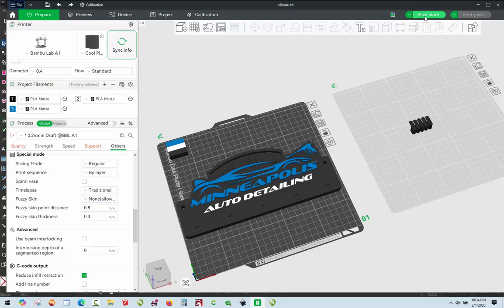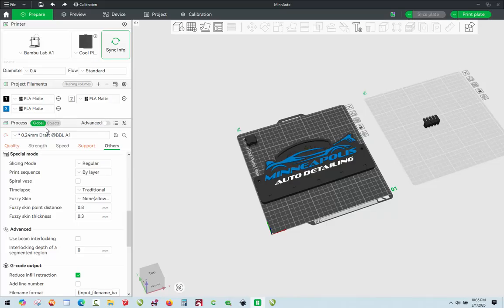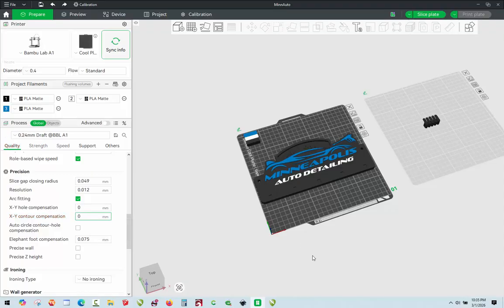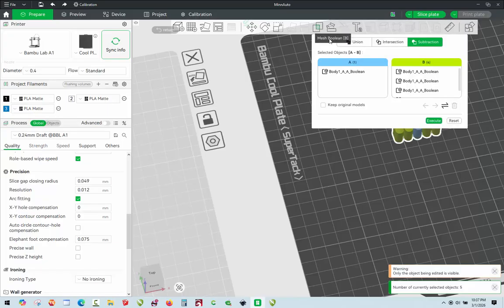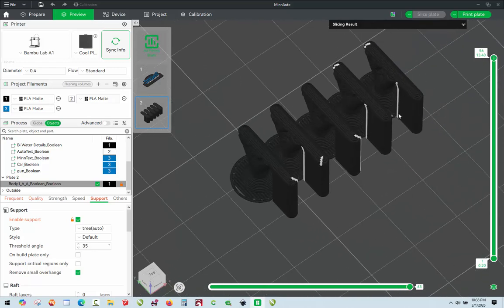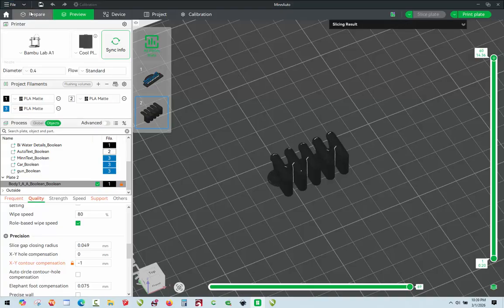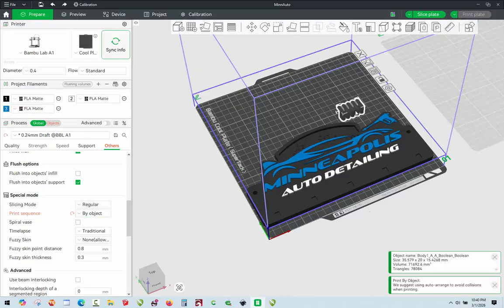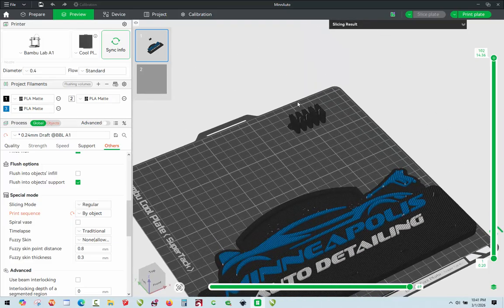3D Printing - Setting Global Print Settings vs By Object in Your Slicer